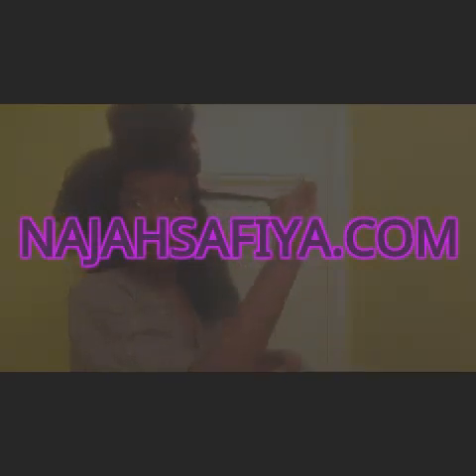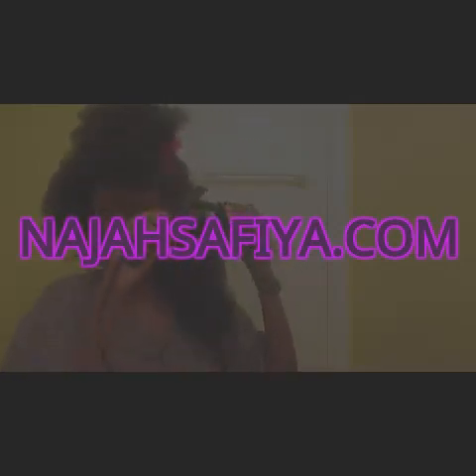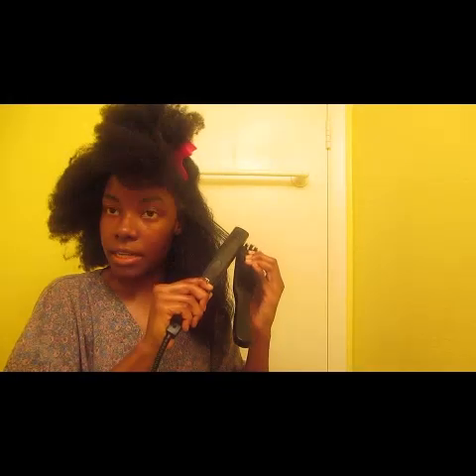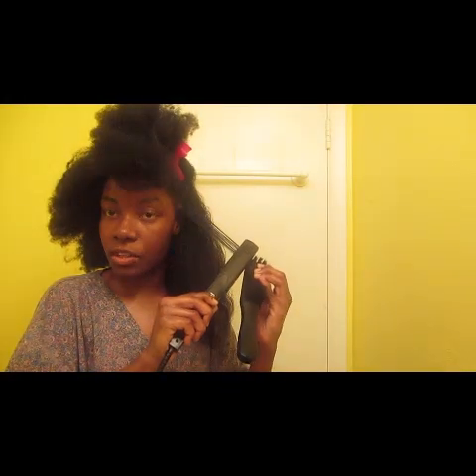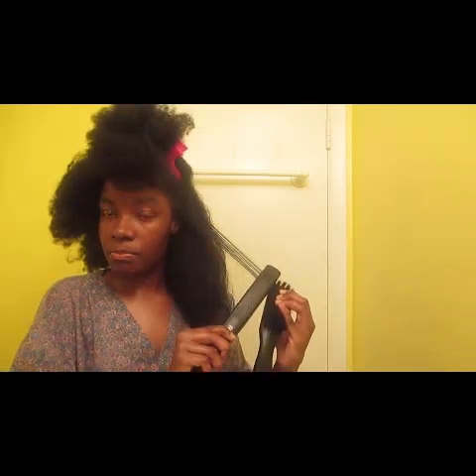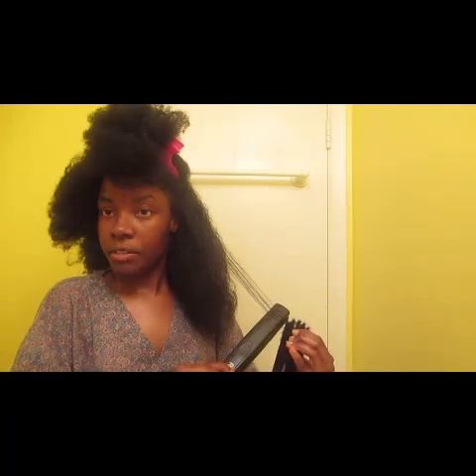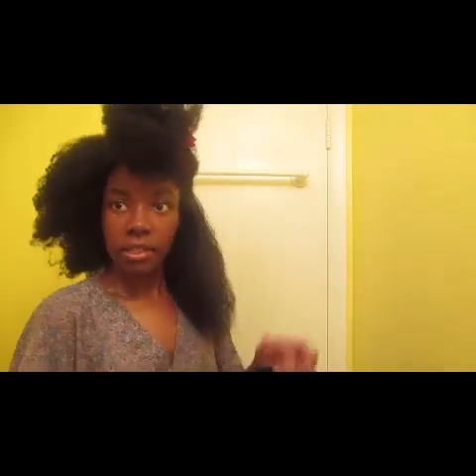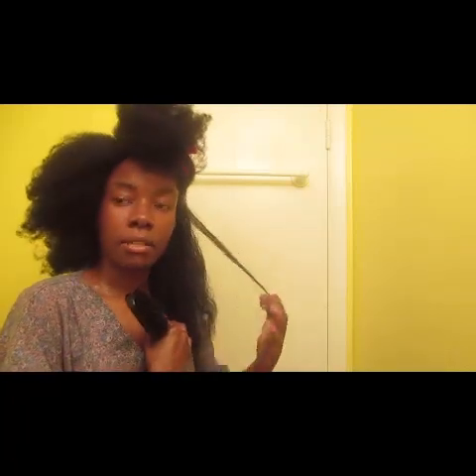ANOTHER STRAIGHTENING FAIL!!!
BUY MY MUSICAL ALBUM HERE! :D